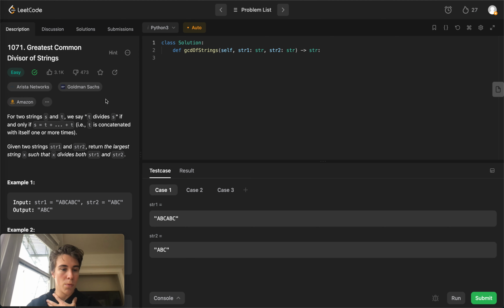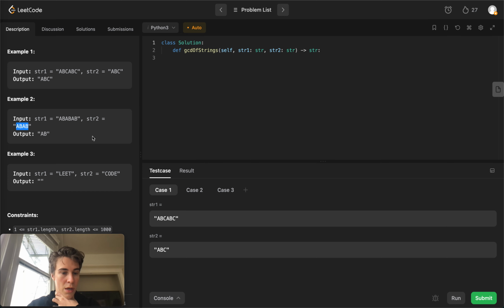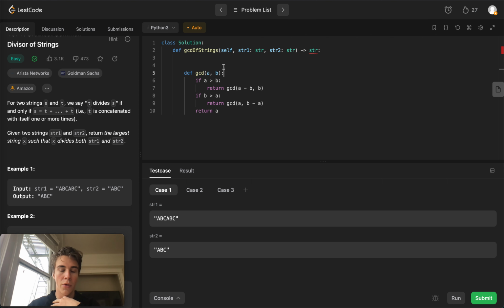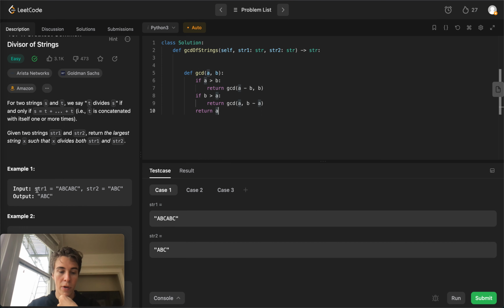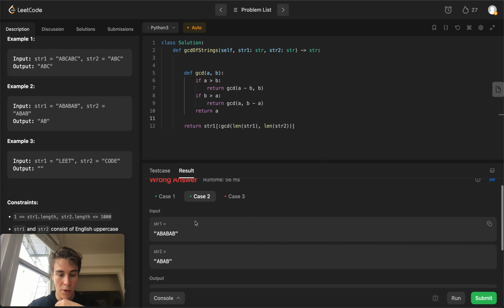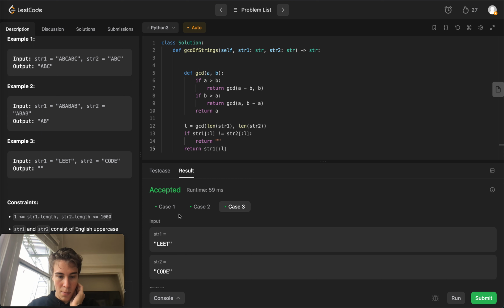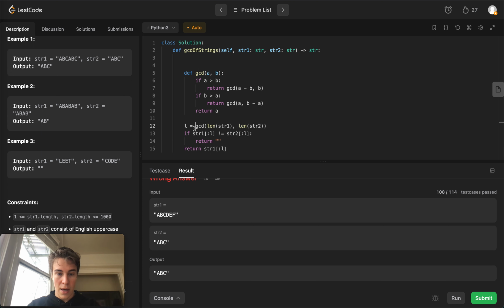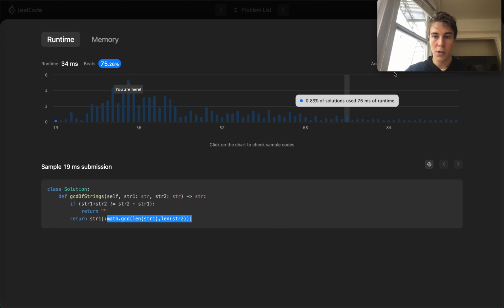Leetcode 1071 - Day 27